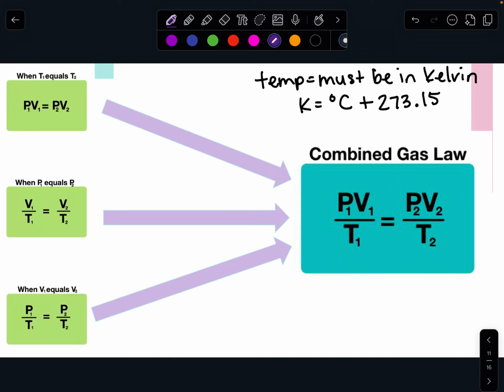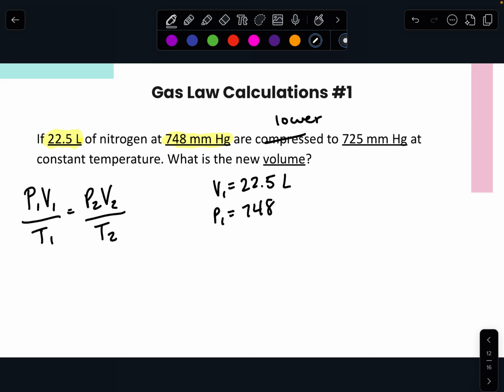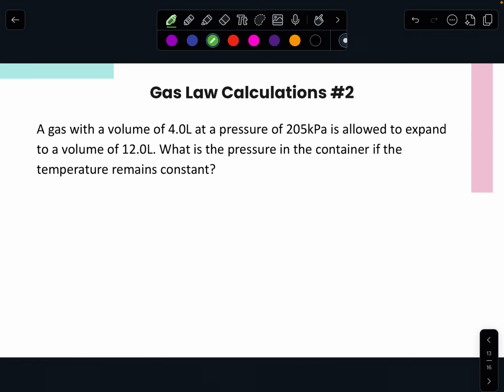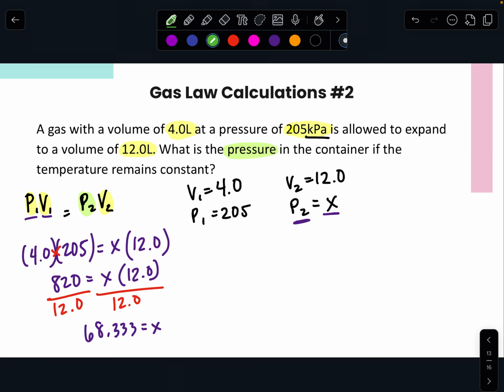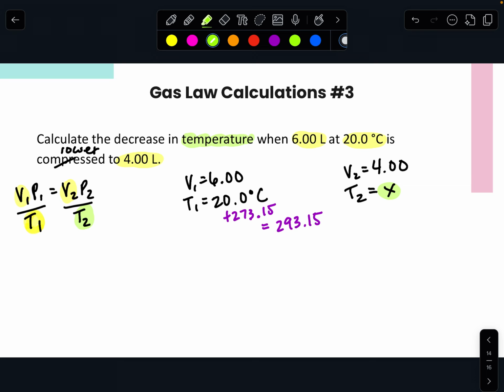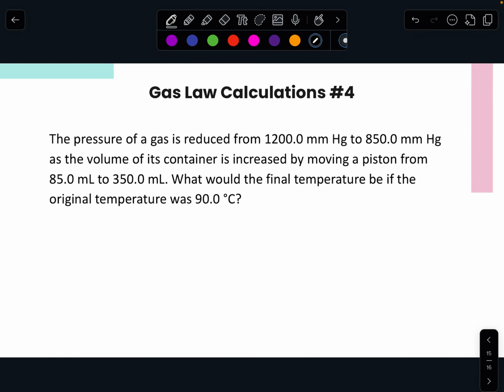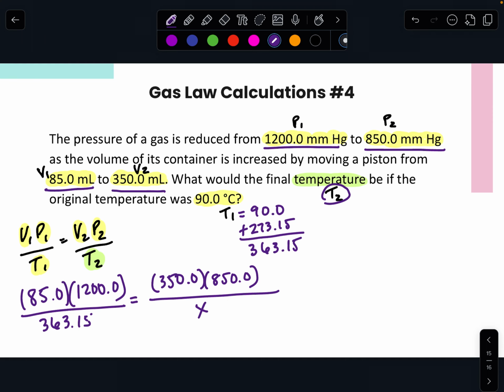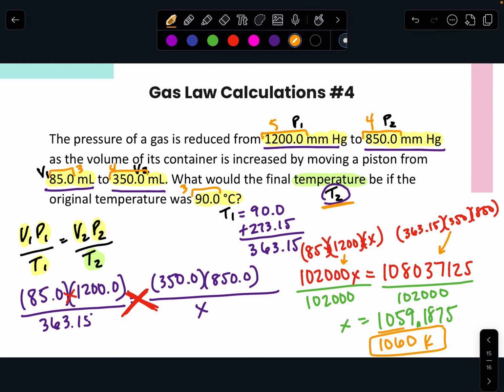Gas Laws Calculations